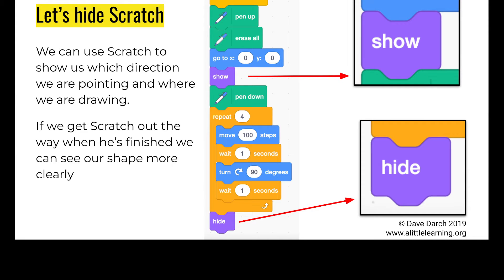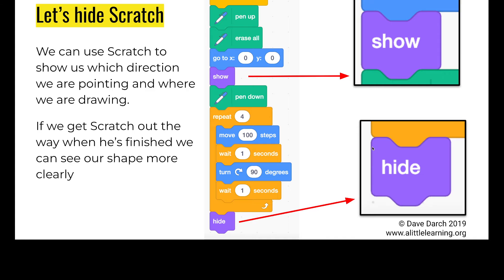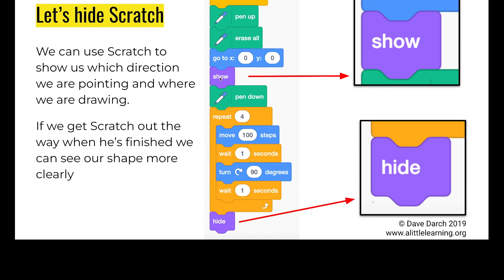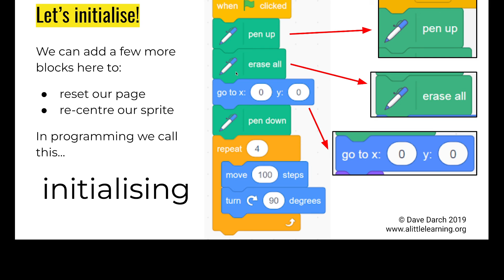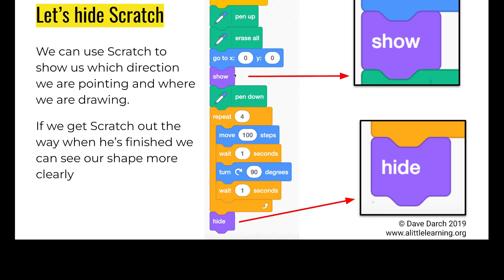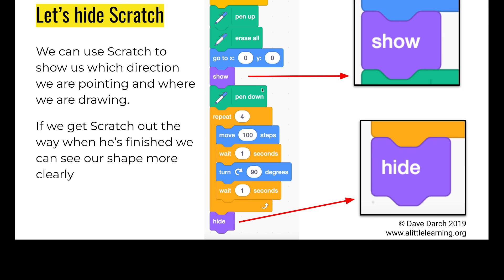Let's hide Scratch